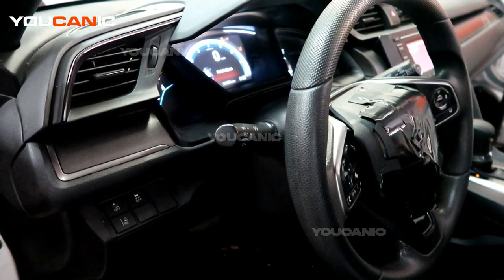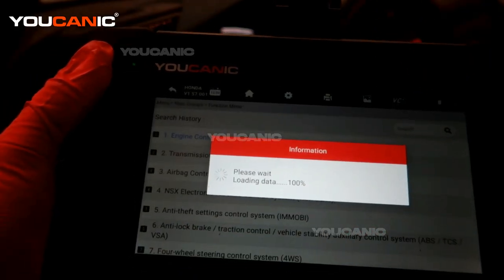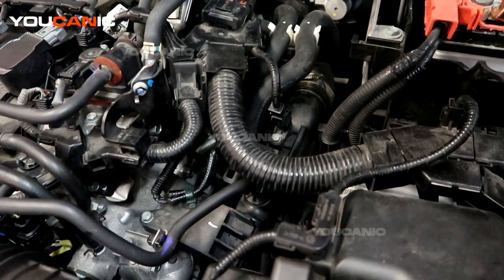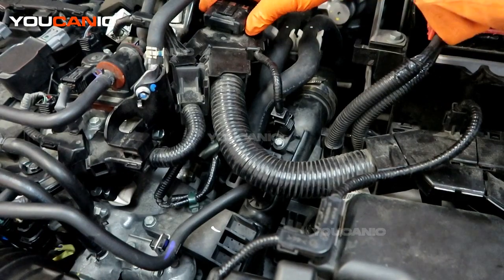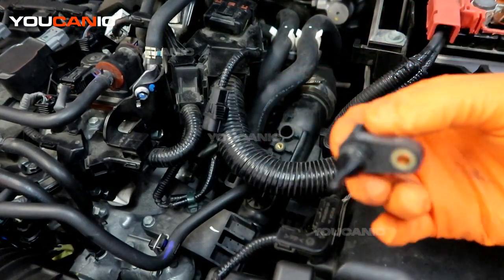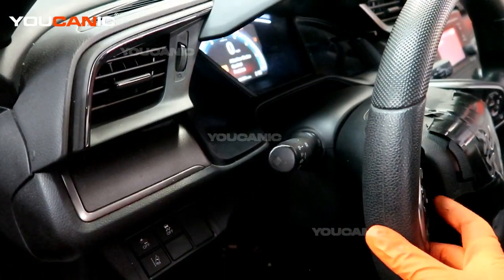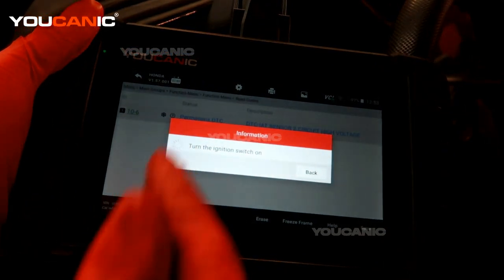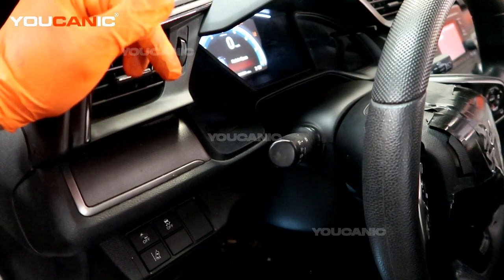Honda Emission Sensor or Ambient Temperature Sensor Replacement - P10-6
This video provides a helpful guide on replacing the emission or ambient temperature sensor on a Honda vehicle with code P10-6. The informative video provides step-by-step instructions on locating and accessing the sensor, removing the old one, installing a new one, and properly torquing the bolts, highlighting the tools needed. The presenter also explains the importance of the emission and ambient temperature sensors in the engine's control system and how they can cause issues if they malfunction. The video is ideal for anyone experiencing issues with their Honda's engine control system and needing to replace the emission or ambient temperature sensor. Overall, the video is useful for Honda owners who want to learn more about their car's engine control system and how to replace these sensors.